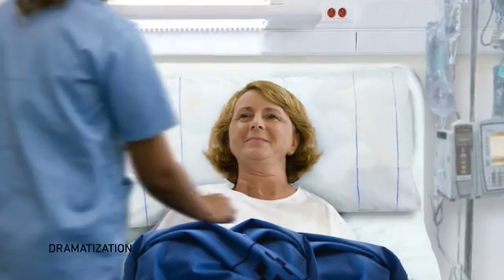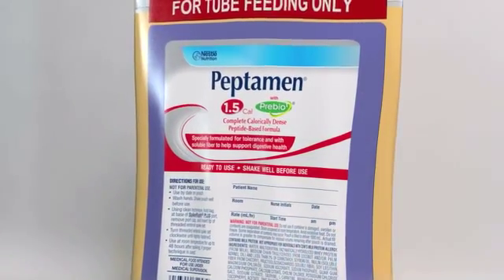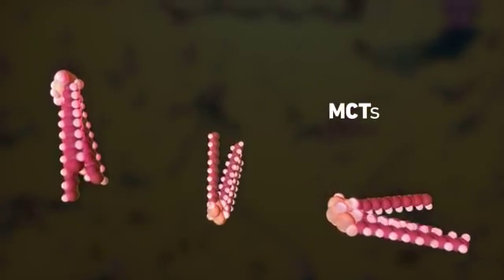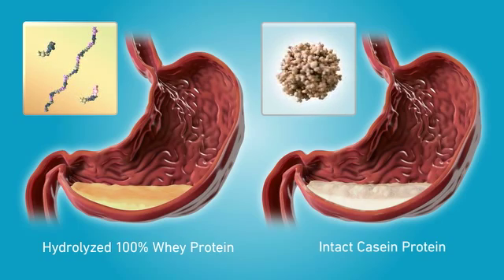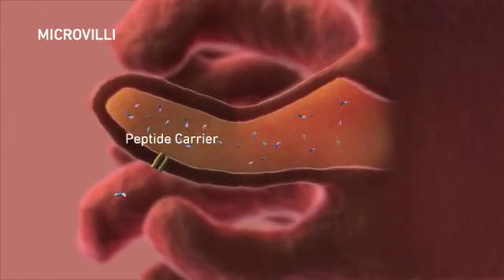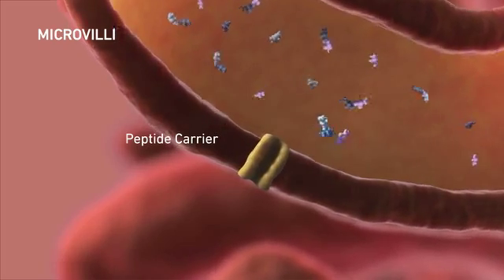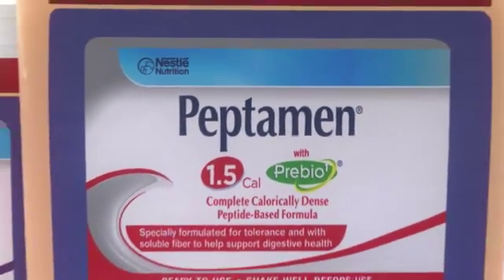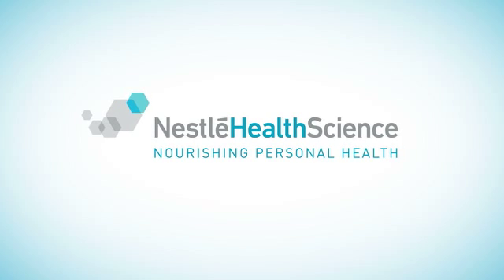PEPTAMEN MOA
Learn how and why the ingredients of PEPTAMEN®improve the tolerance of your patients with GI dysfunction.   This 3 minute video demonstrates the key benefits of enyzmatically hydrolyzed 100% whey protein, a balanced peptide profile, and MCTs in GI compromised patients.